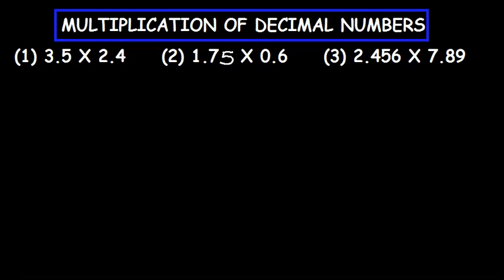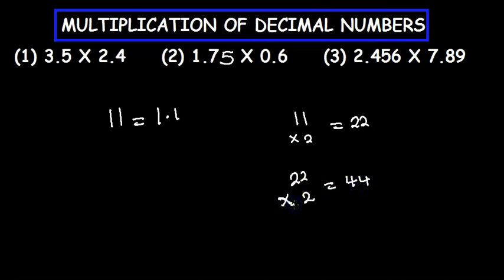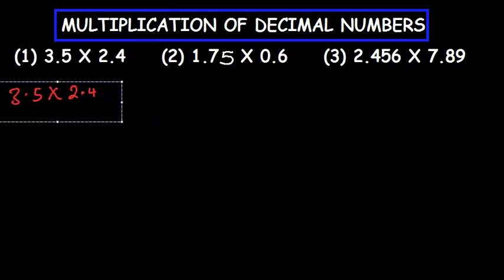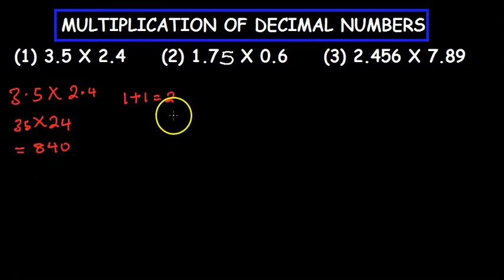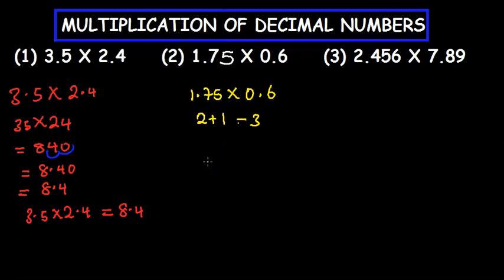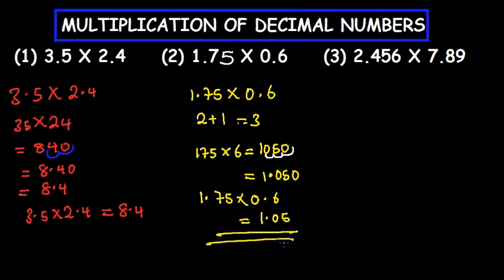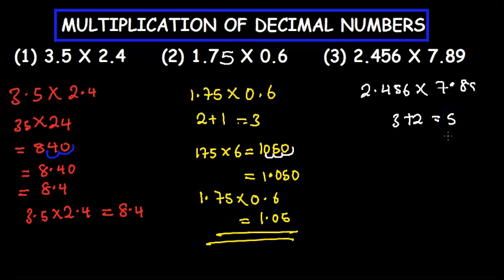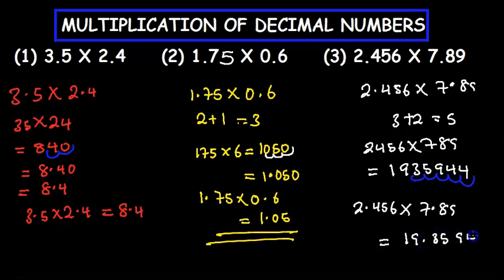Mastering Decimal Multiplication: A Comprehensive Tutorial for Success!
Dive into the world of decimal multiplication with our latest tutorial video. This comprehensive guide is designed to demystify the process, making it accessible to learners of all levels. Explore real-world examples and gain valuable insights into multiplying decimals with ease. Whether you're a student aiming for excellence or an enthusiast sharpening your math skills, this video is your go-to resource. Watch now to unlock the secrets of precise decimal multiplication and elevate your mathematical proficiency